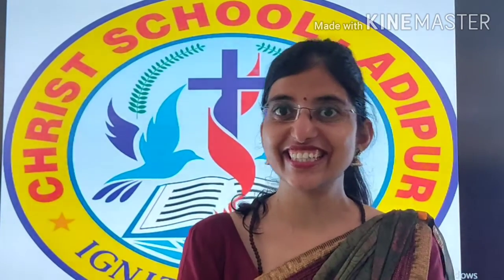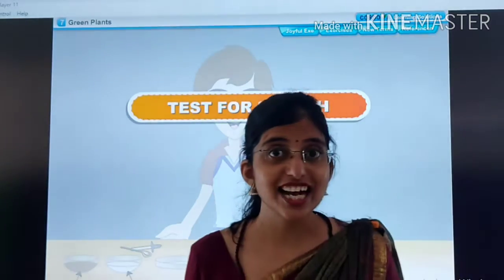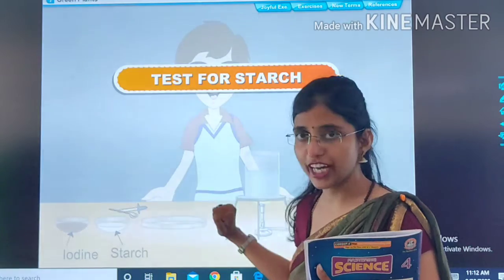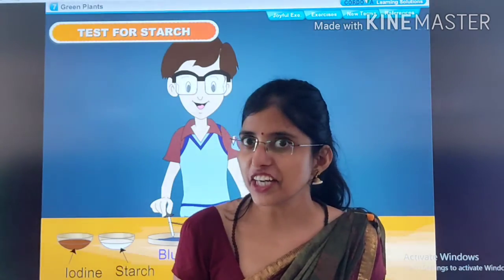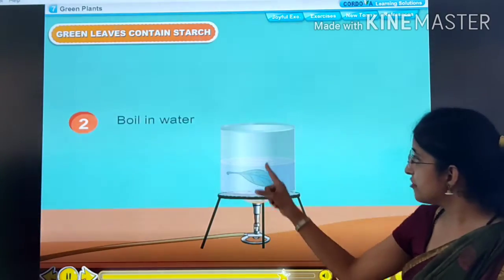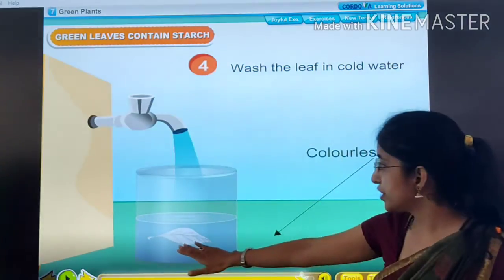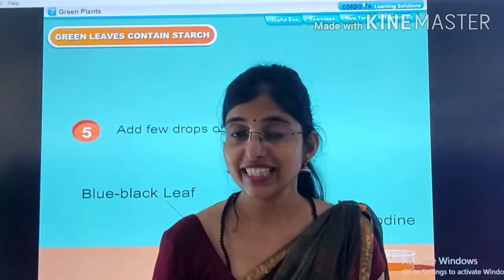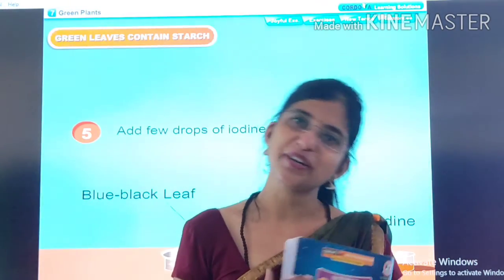STD : 4 // Science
Teacher : Yamini Jangid